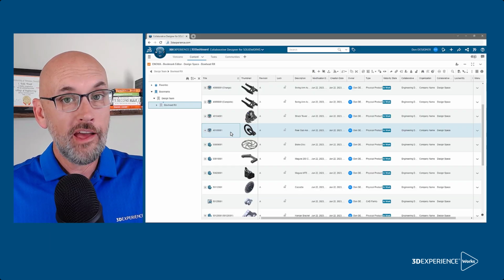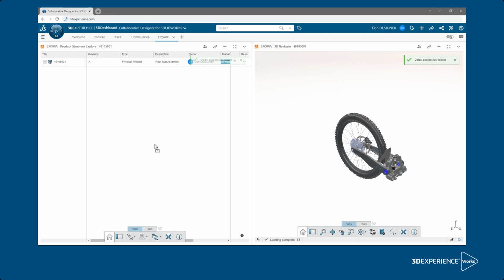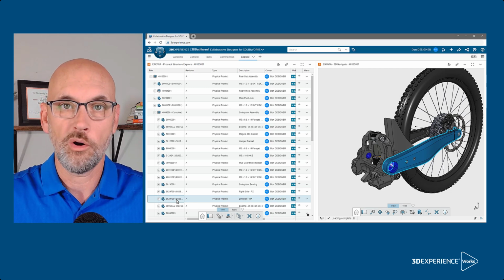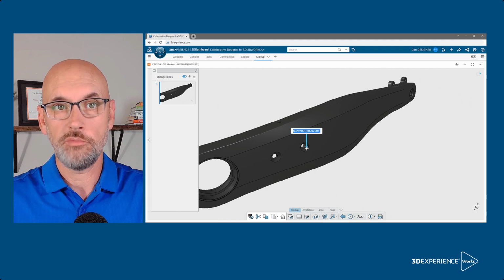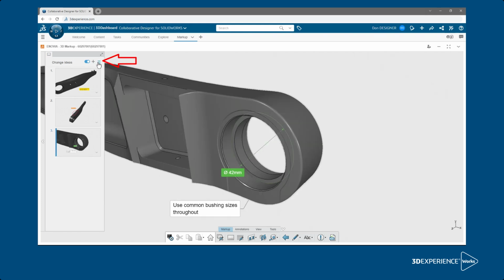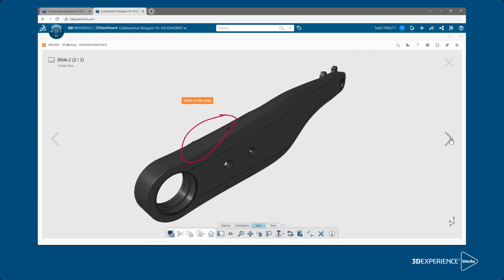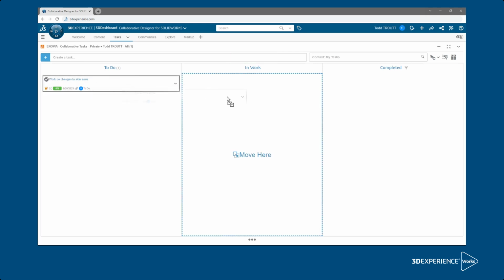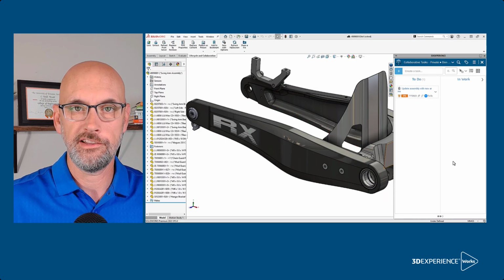Productivity Tools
Now that your designs are stored on the platform, learn how to unlock more productivity than ever before. Navigate designs with Product Explorer, review and interrogate with 3DMarkup, and streamline tasks with Collaborative Tasks.